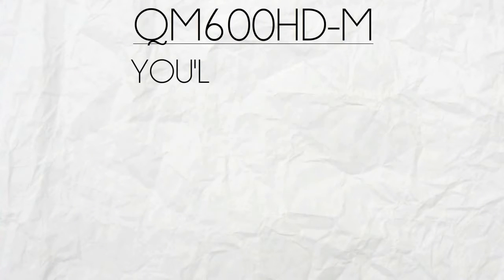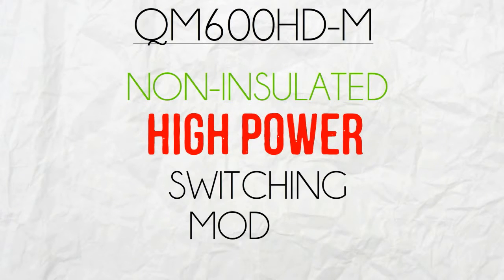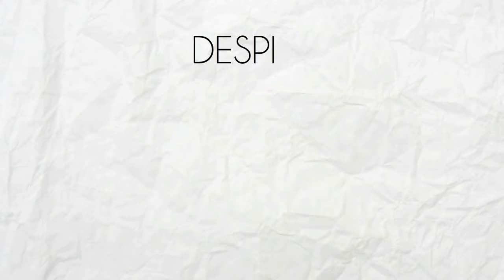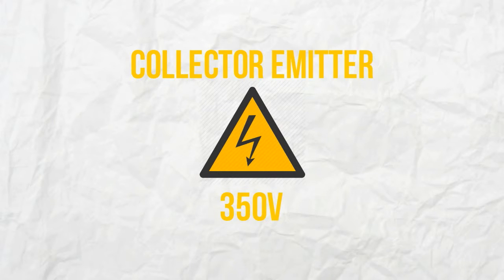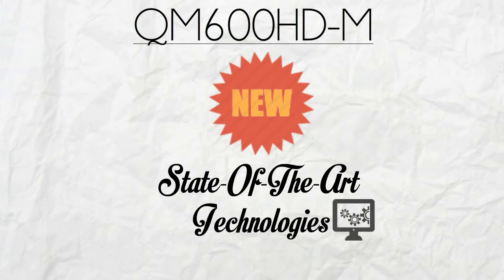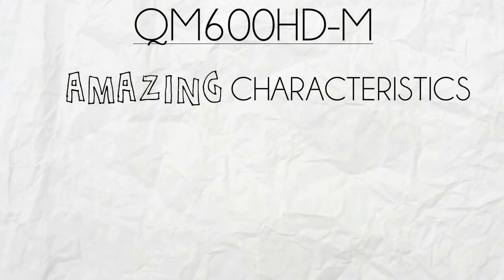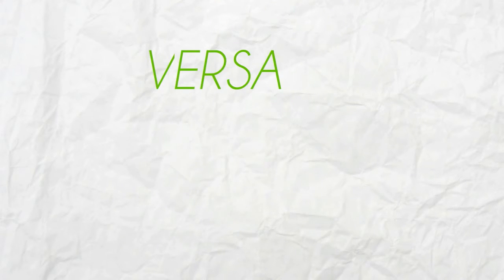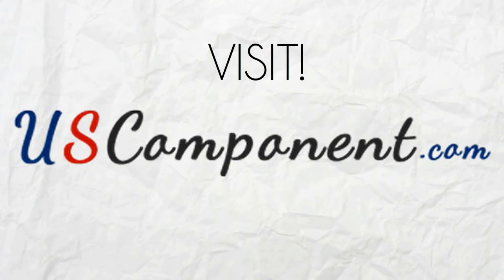Mitsubishi QM600HD-M Power Transistor Module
now and get QM600HD-M to upgrade your forklifts.

QM600HD-M is a Mitsubishi power transistor module you’ll definitely need if you want to upgrade your forklift’s power. QM600HD-M, a non-insulated high power switching module, is considered as one of the company’s most valuable products. This is because of its ability to transform forklifts into superior machines! Despite weighing a light weight of only 0.93 lbs., it carries a collector current amount of 600A and has a collector emitter of 350V.

Like other advanced Mitsubishi products, QM600HD-M is forged with the latest state-of-the-art technologies. This assures every user that the device is proven reliable, durable, and cost-effective.

Mitsubishi QM600HD-M has amazing characteristics that can help prevent or minimize forklifts’ common issues such as starter failures, overheating engine, and poor lift performance. Furthermore, it’s a versatile power module where it can also be applied to welding machines and some robotic gadgets.